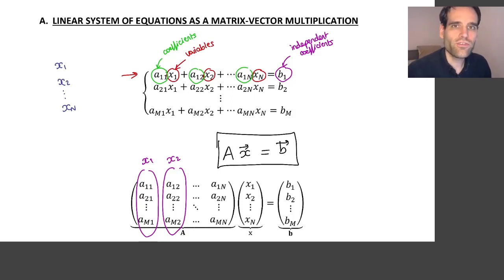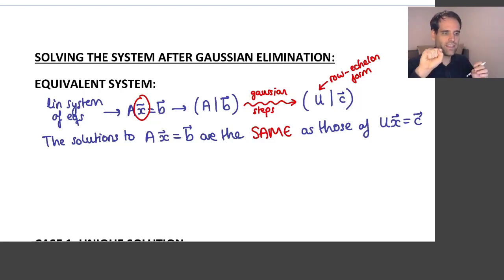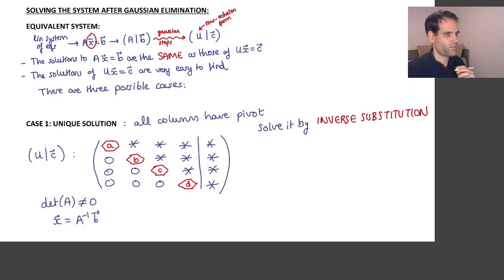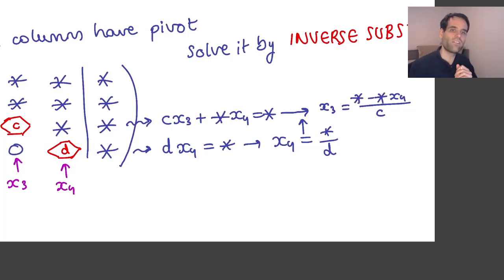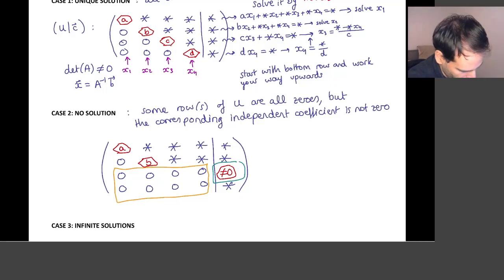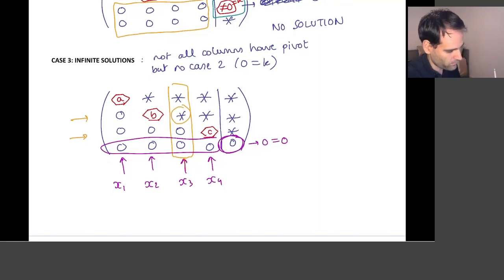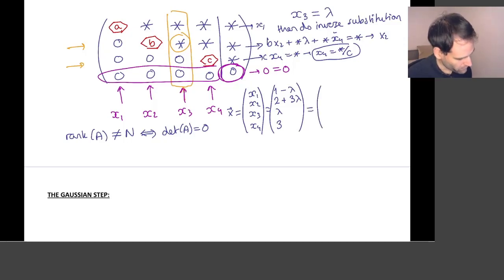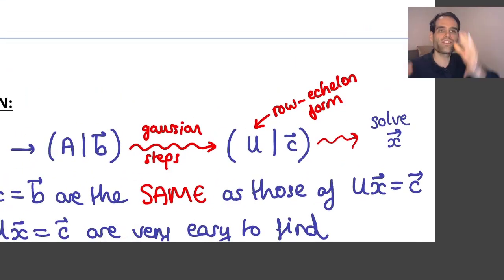2.3 Linear Systems of Eqs - #07 Gaussian Elimination: Finding solutions for x